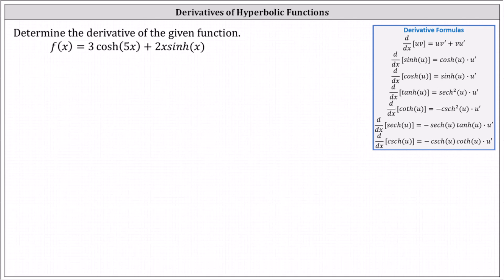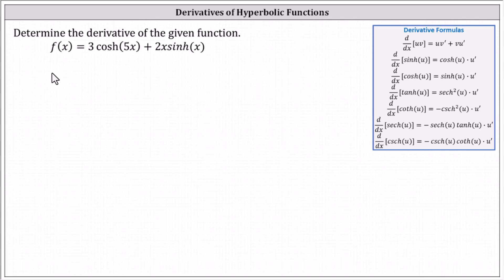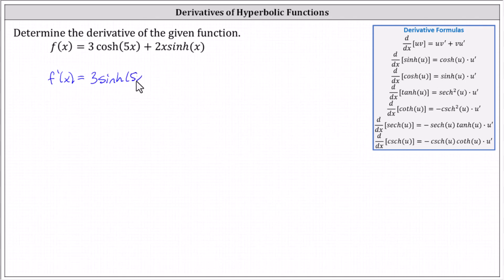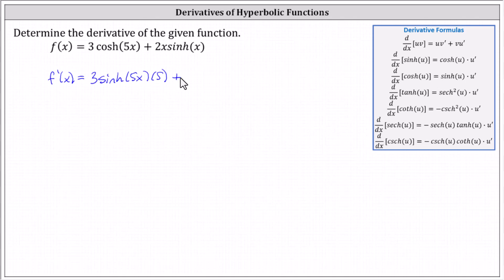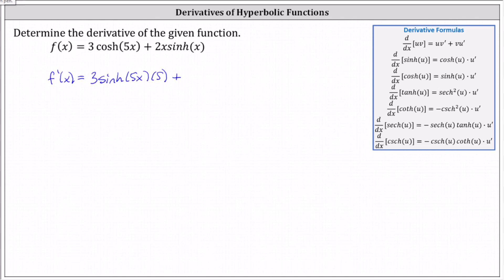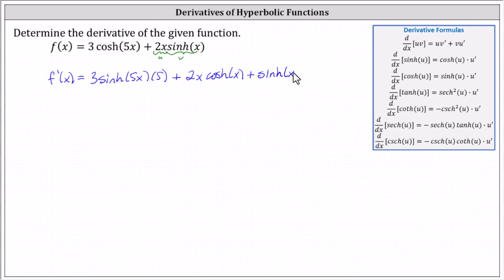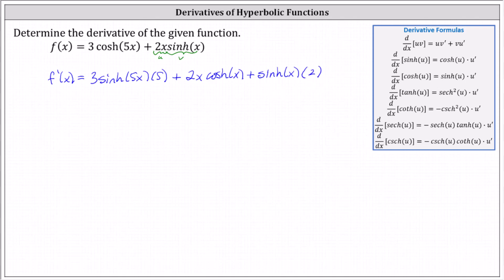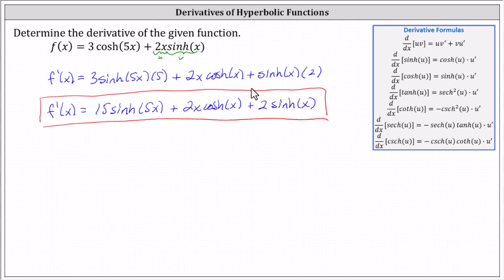Determine the Derivative of a Hyperbolic Function Using the Product and Chain Rules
This video explains how to find the derivatives of hyperbolic functions using the product and chain rules.